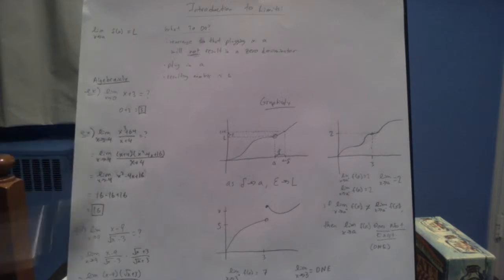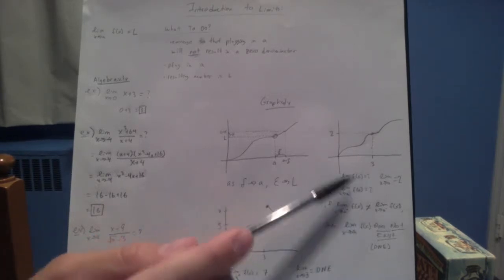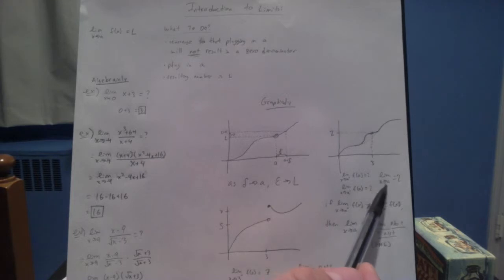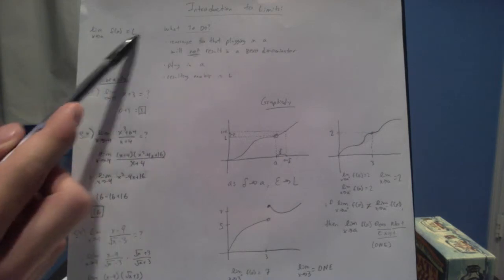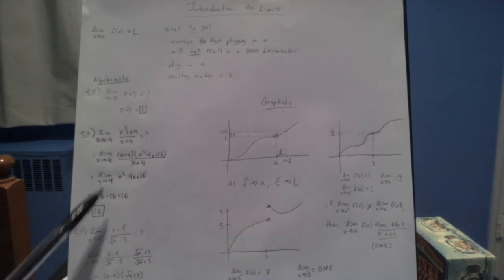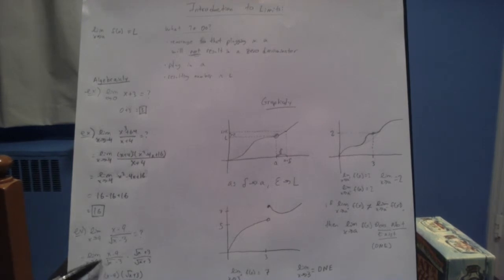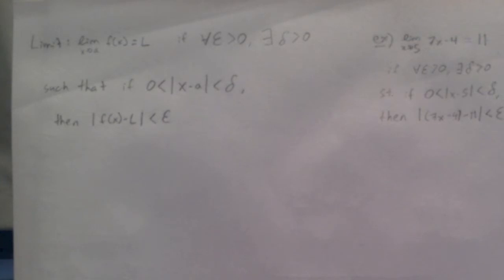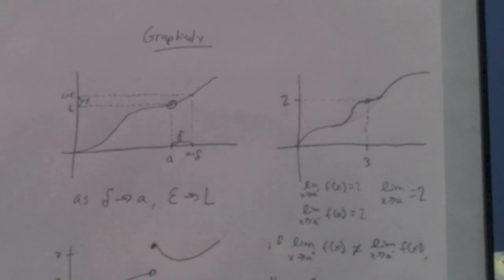Introduction to Limits: De-Stressing Calculus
In the first episode of De-Stressing Calculus, I introduce you to limits!  Limits may seem intimidating, but I make them fun and easy.